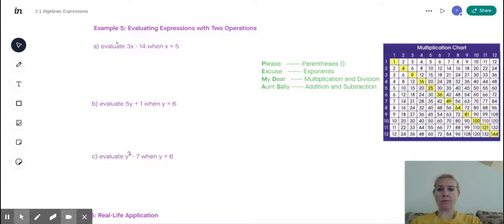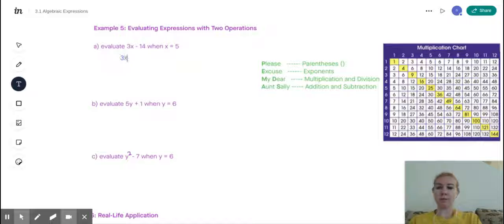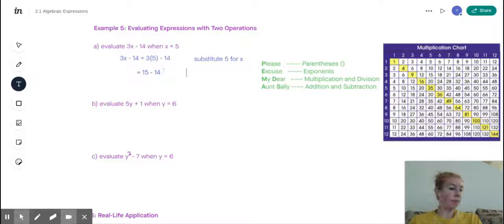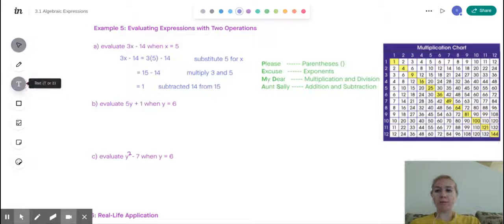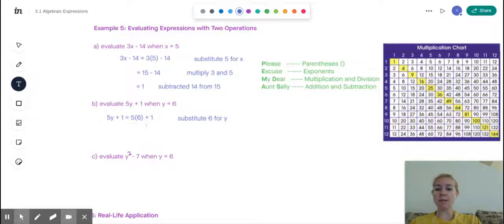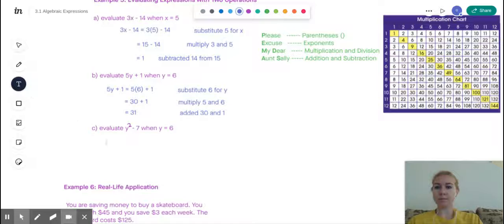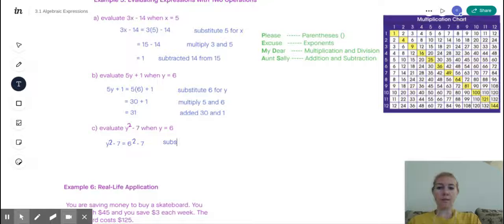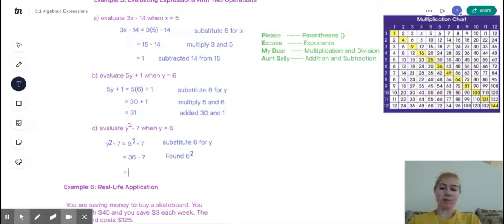3.1 Algebraic Expressions - Example 5: Evaluating Expressions with Two Operations